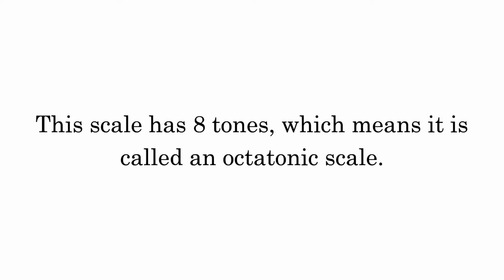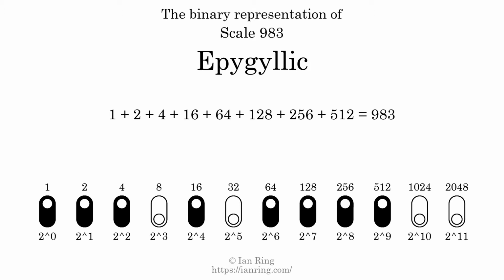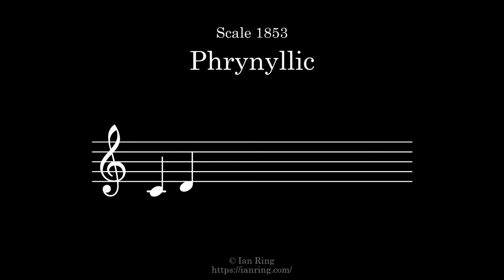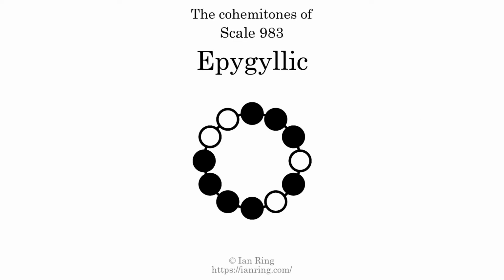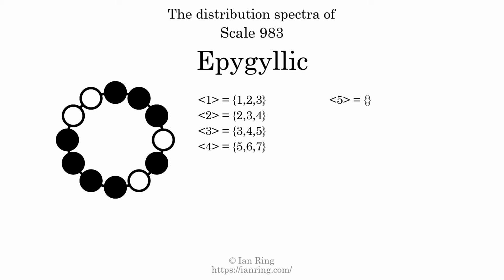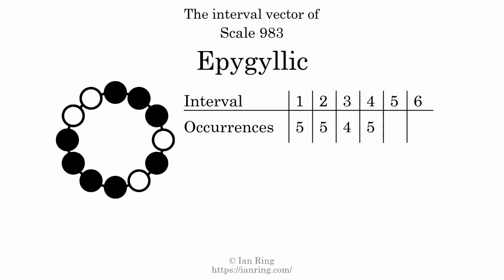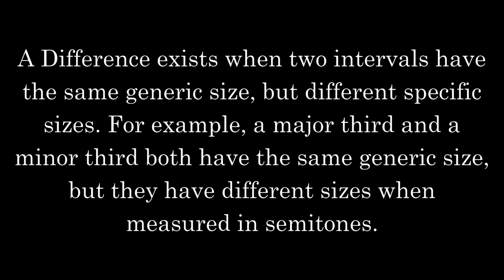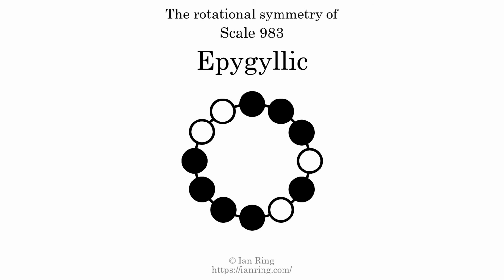Scale 983: Epygyllic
More than you will ever need to know about Scale 983, an octatonic scale also known as "Epygyllic". Part of an enormous series of scale analysis videos by The Exciting Universe Of Music Theory.